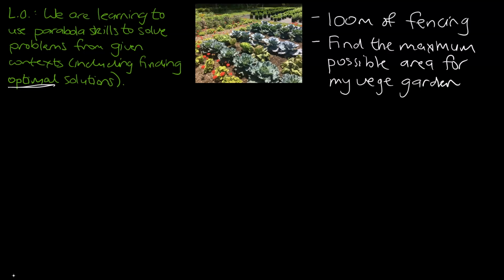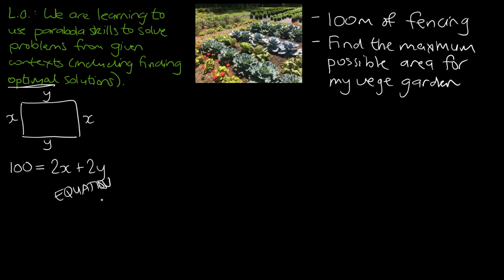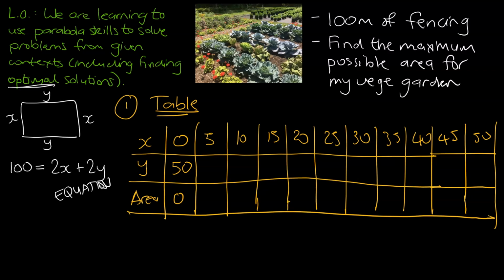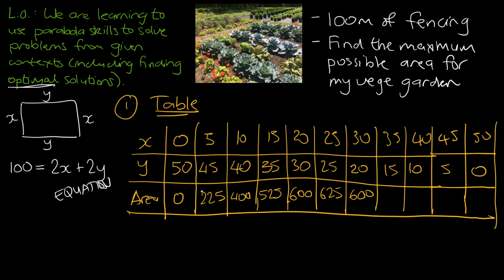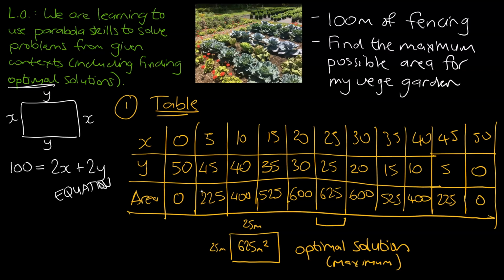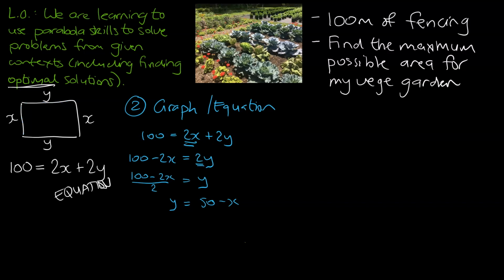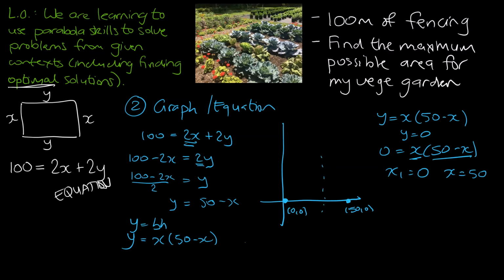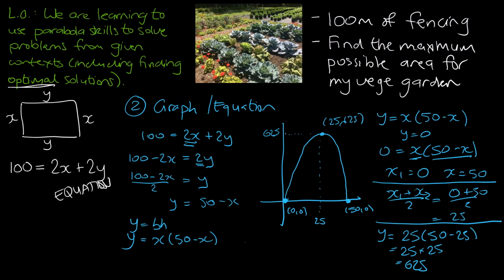17 Finding Optimal Solutions (Vegetable Garden)